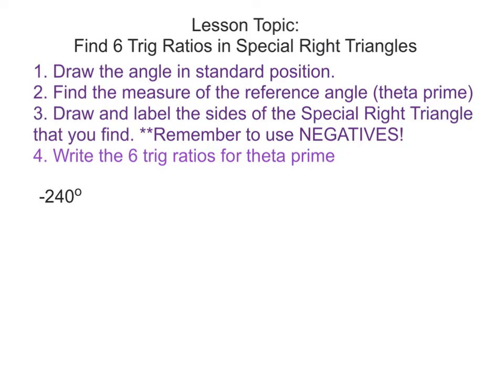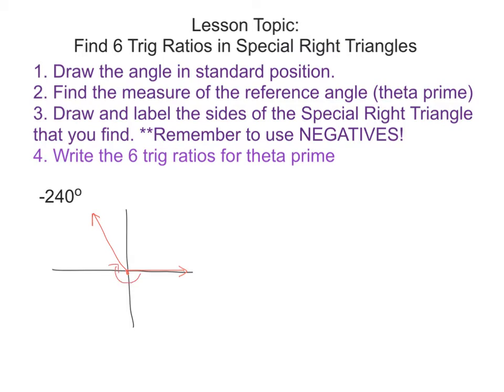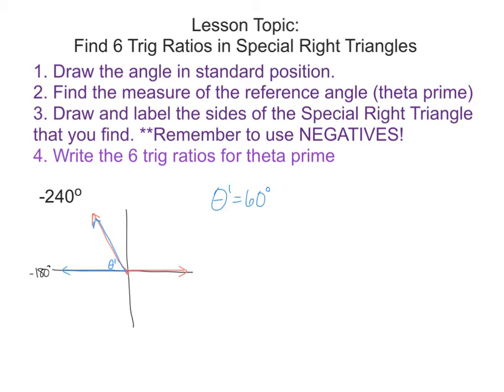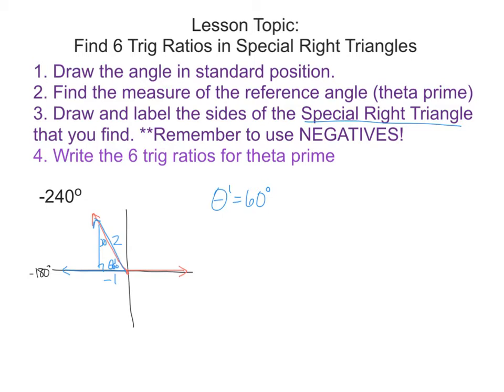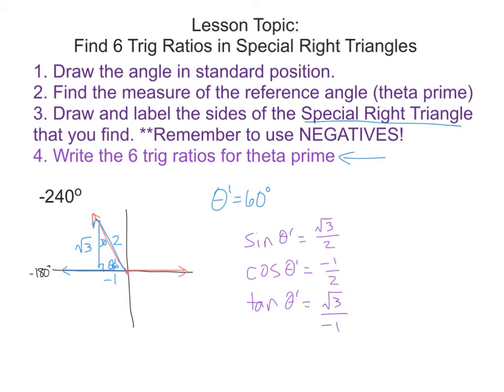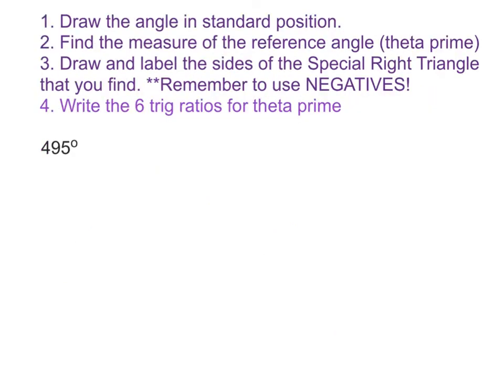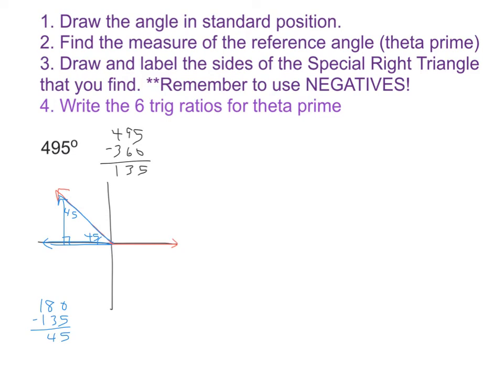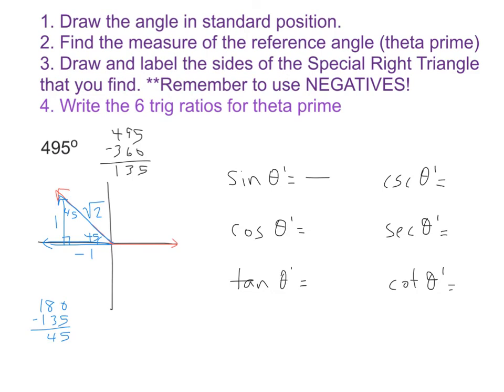Find 6 Trig Ratios in Special Right Triangles